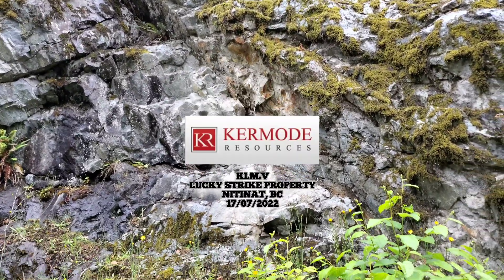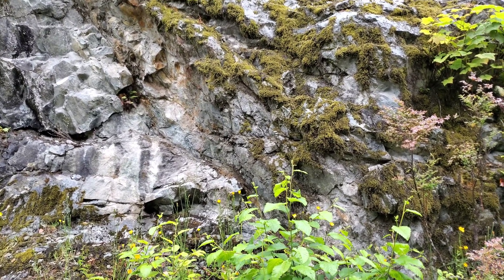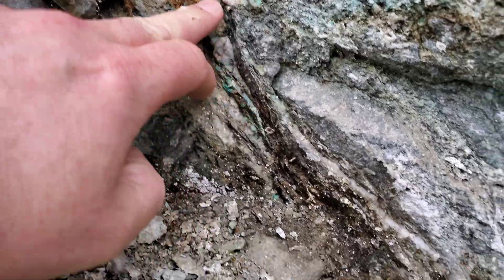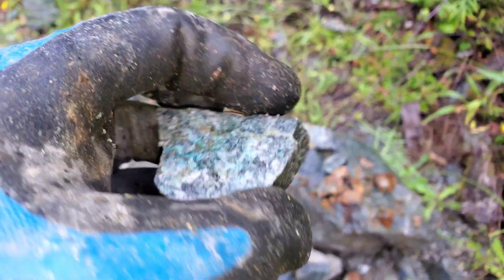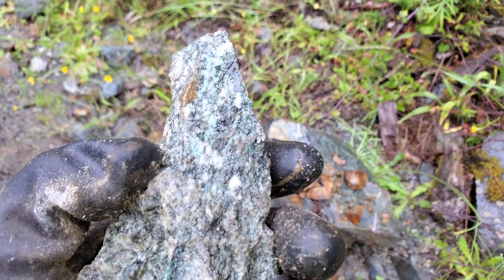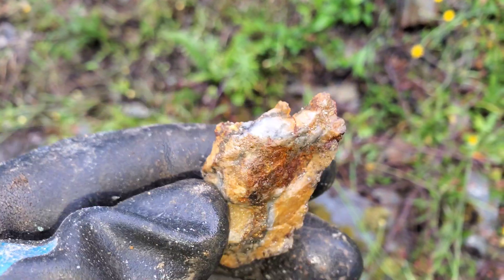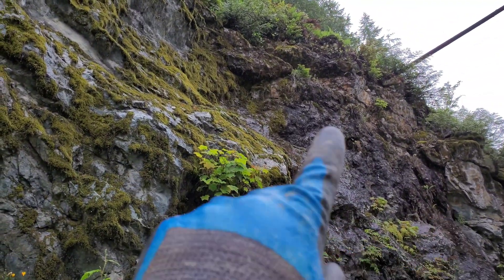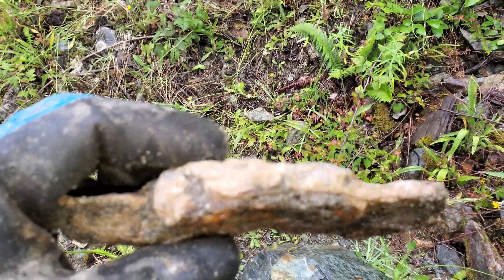Malachite & Chalcopyrite In Sheared Volcanics! (Lucky Strike Property) $KLM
A shear zone in fractured volcanics hosts mineralization, including disseminated chalcopyrite, pyrite and malachite. The showing is near a large river and canyon on the side of the road.